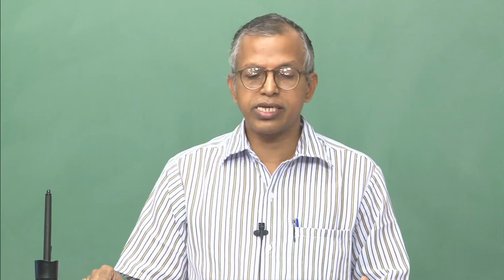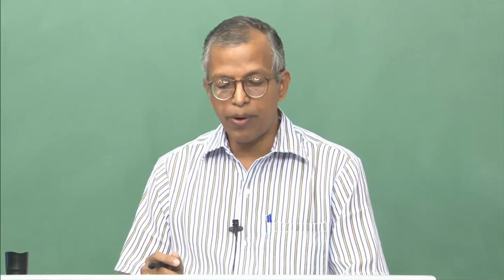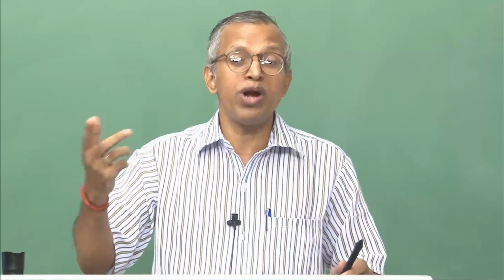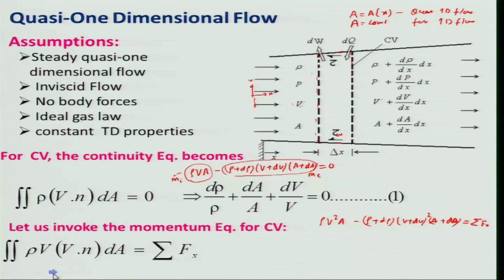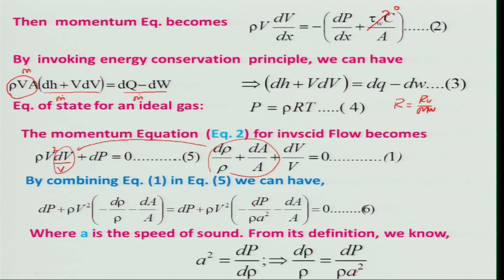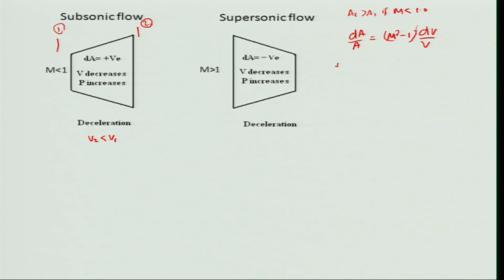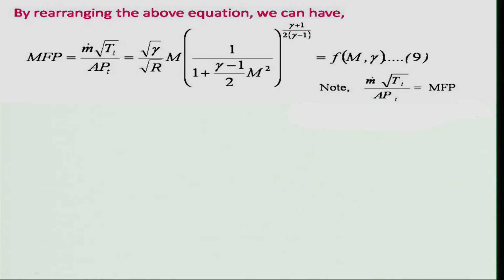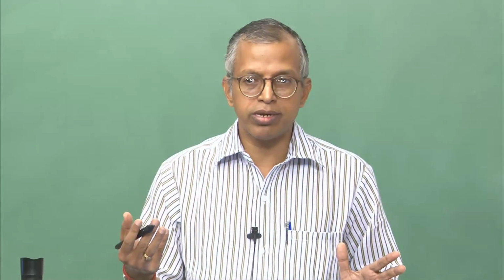Mod-01 Lec-10 Fundamentals of Aerospace Propulsion